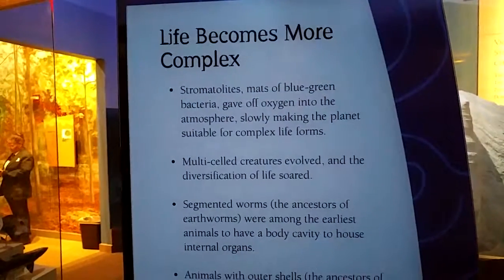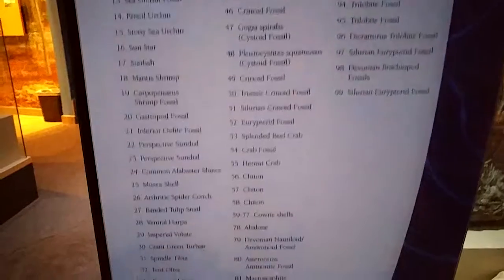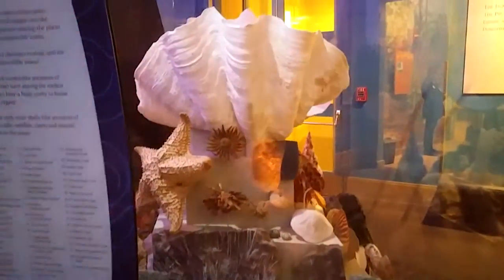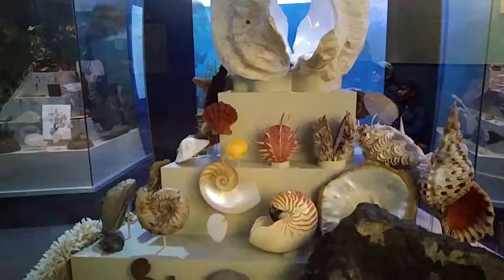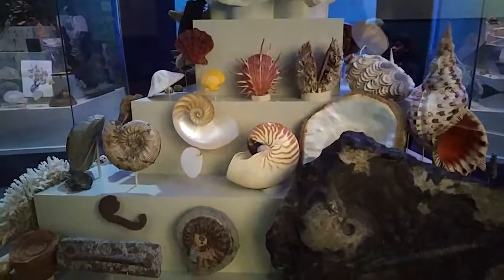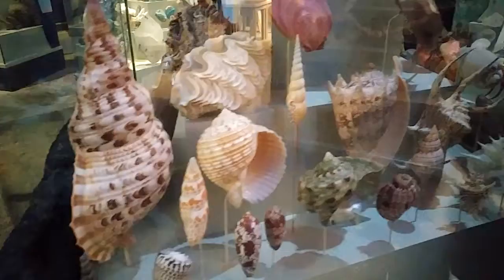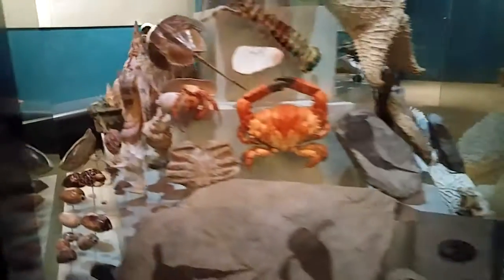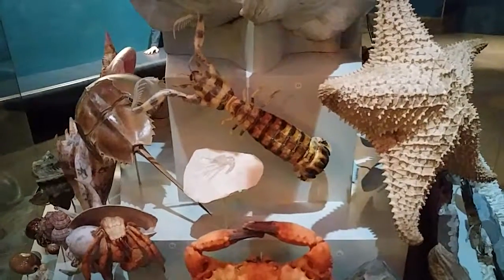LIFE BECOMES MORE COMPLEX OCEAN LIFE DISPLAY @ NEWARK MUSEUM ON 3RD FLOOR